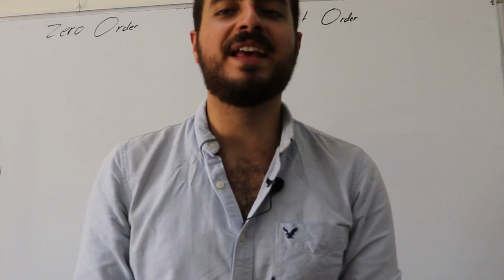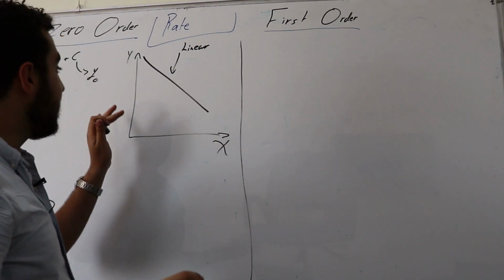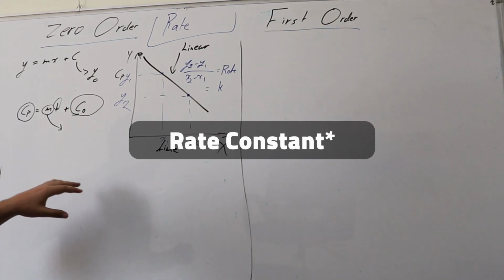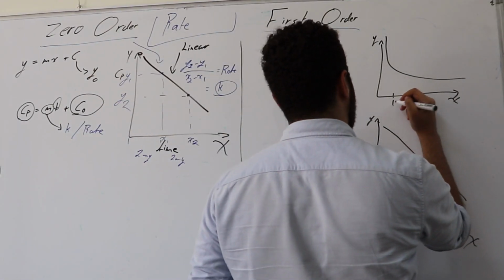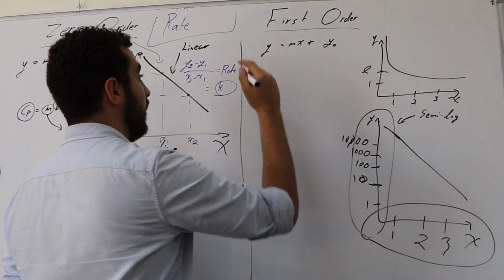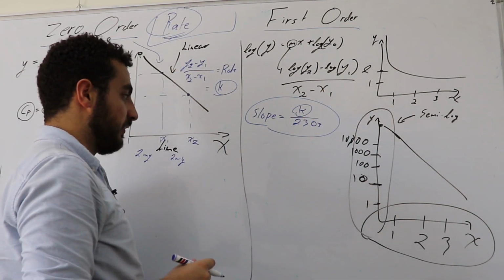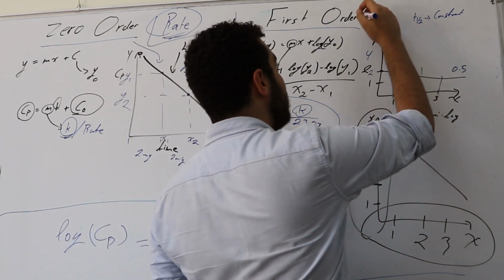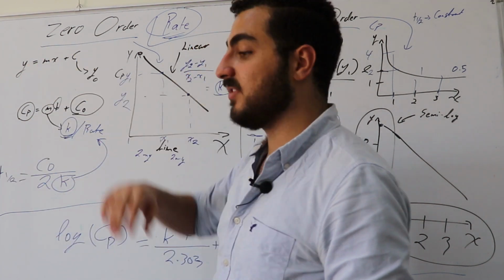First & Zero Order Kinetics | Basic Pharmacokinetics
First & Zero Order kinetics can often seem confusing, but they very simple. Hope you like the video & please leave your feedback in the comments.